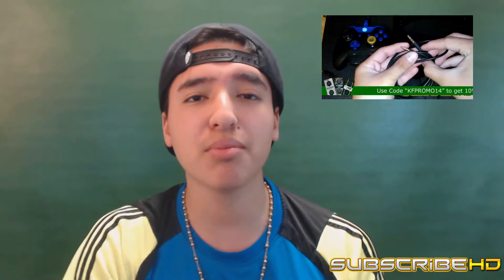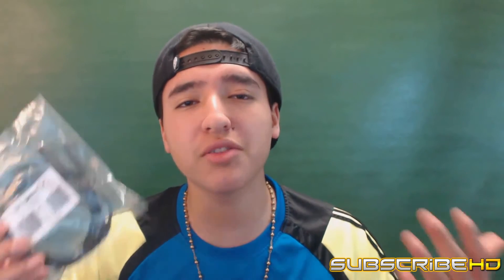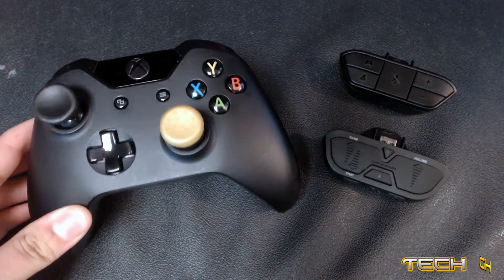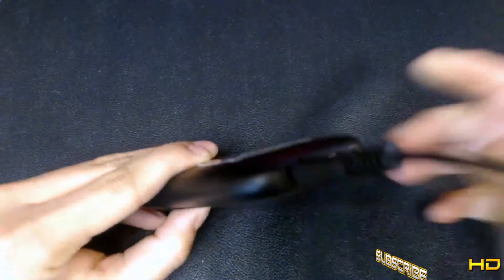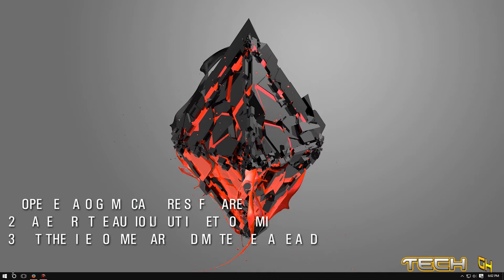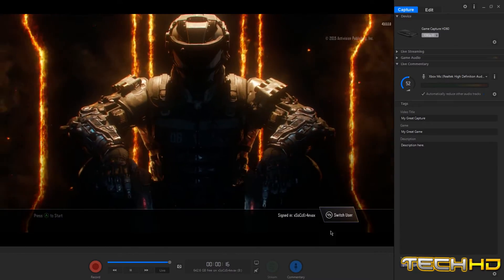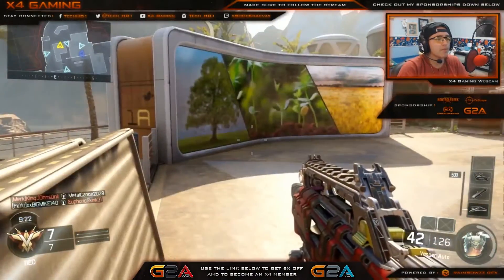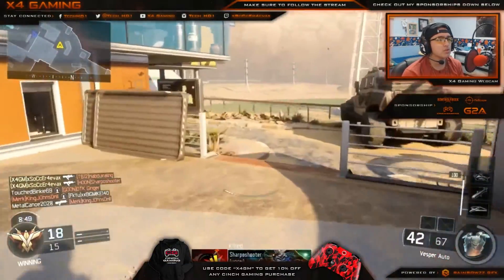How To: Record Party Chat with the Elgato Chat Link Cable (XB1)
===Social Media===
Have a Facebook?

===Tags Used===